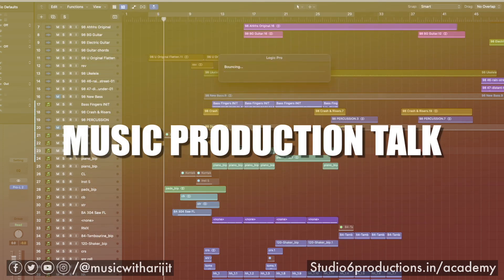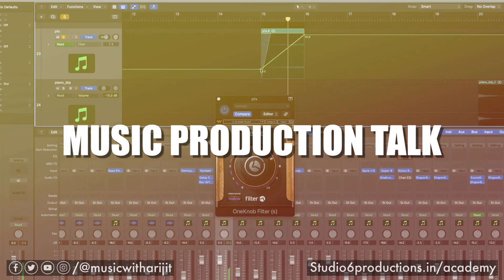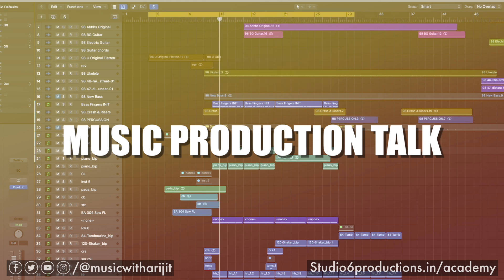Music Production Talk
Don't forget to check out the other videos in the series...

For audio-video production visit studio6productions.in
To learn music production, mixing, and mastering visit studio6productions.in/academy